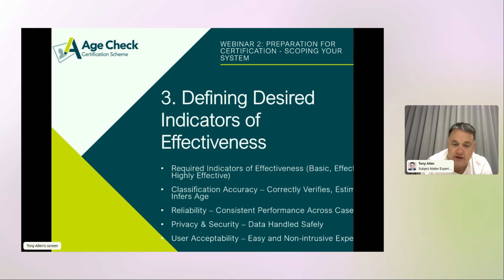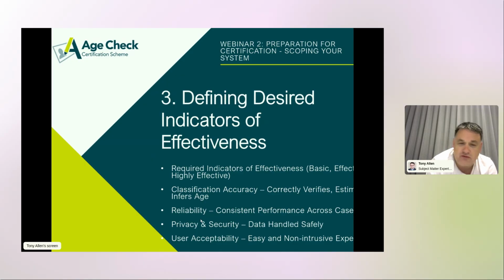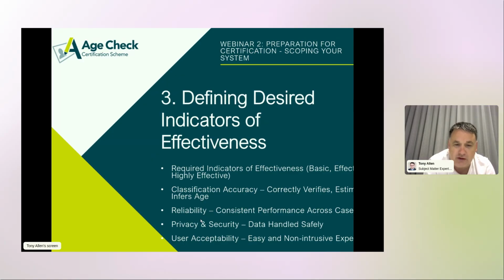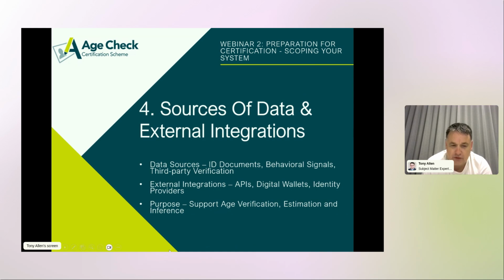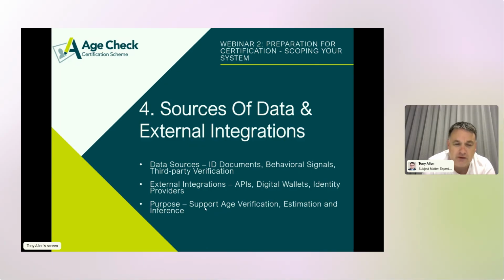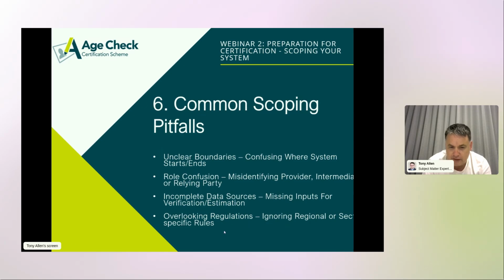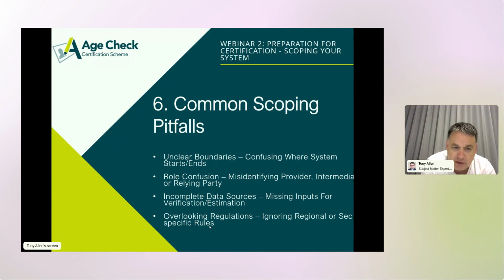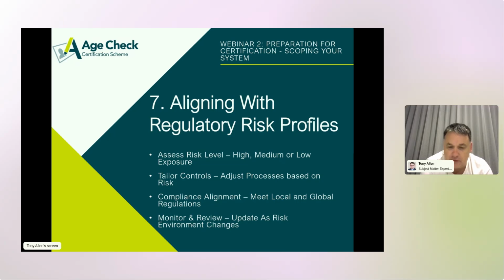Webinar 2 ISO 27566 - Tony Allen